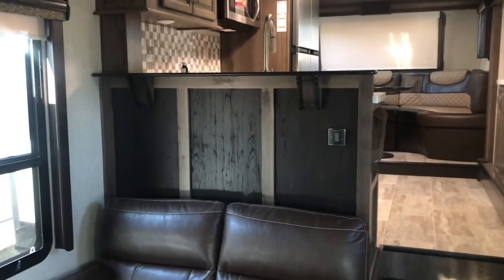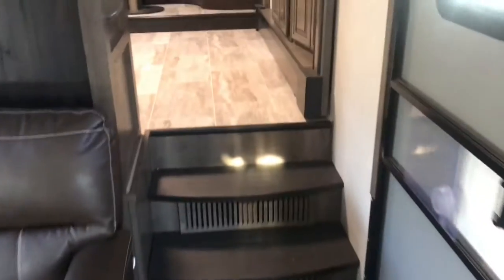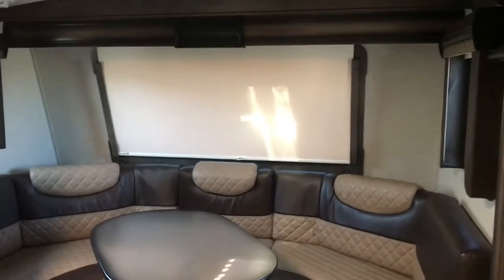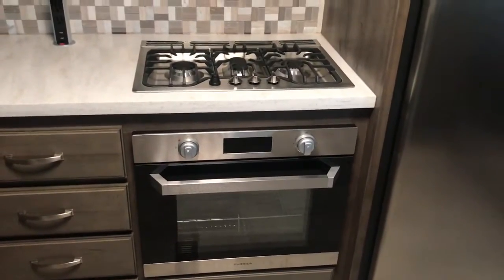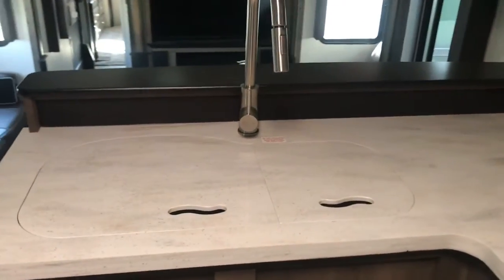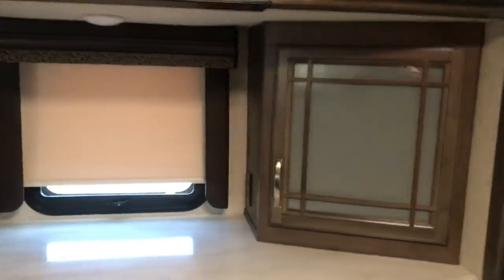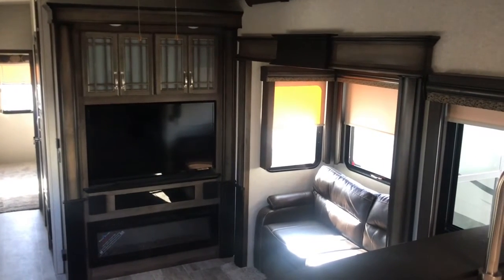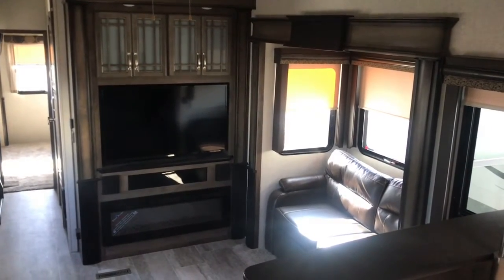Montana Front Kitchen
Keystone Montana 3820FK, the front kitchen Montana fifth wheel is about as fun as it gets. Take a look at the video and contact Bailey Toliver RV off the video, you will be glad you did.